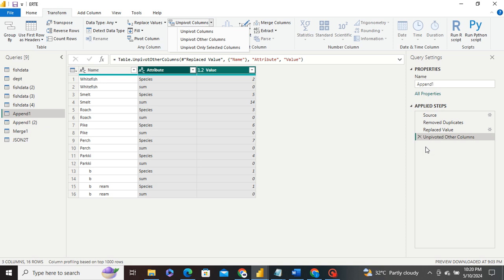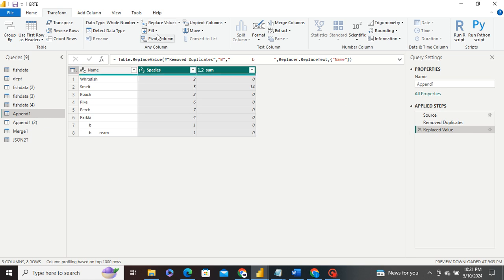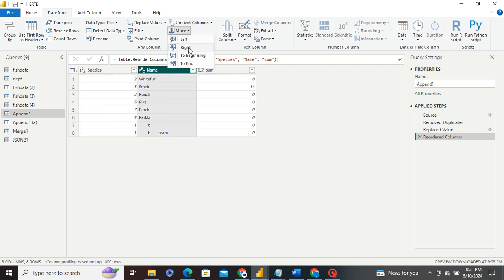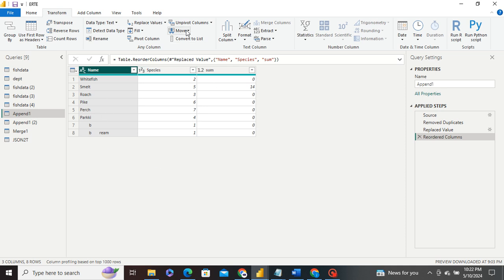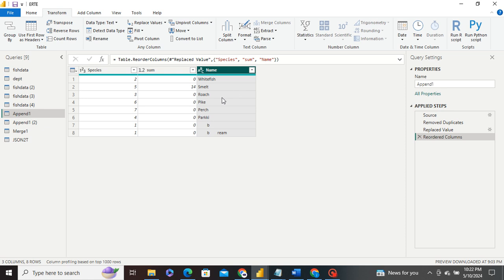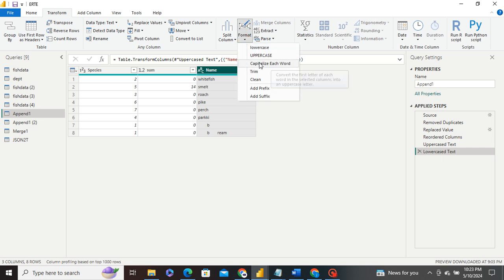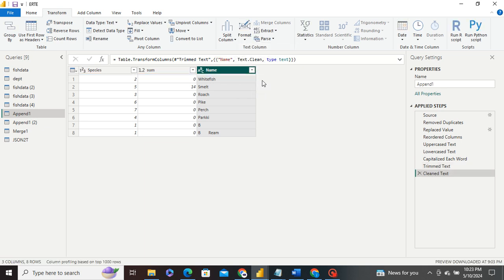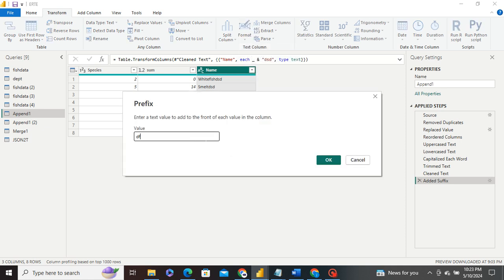unpivote columns, move ,convert to list,format in Power BI trasformations